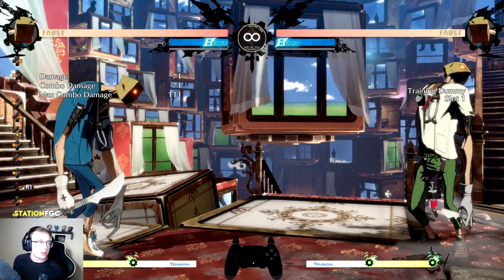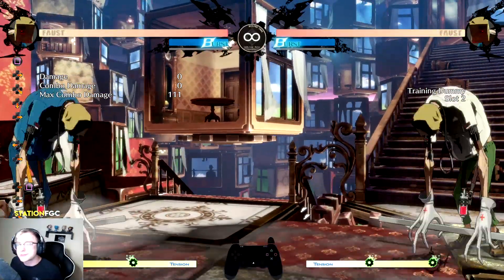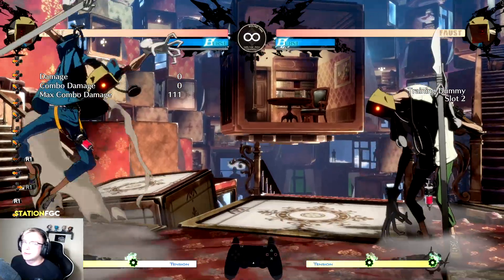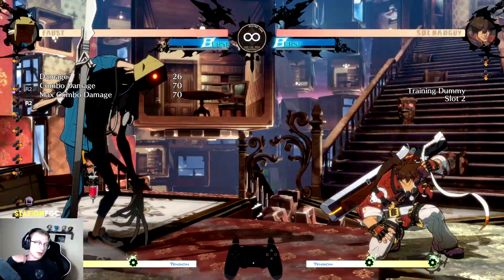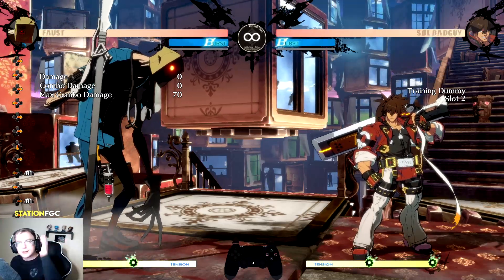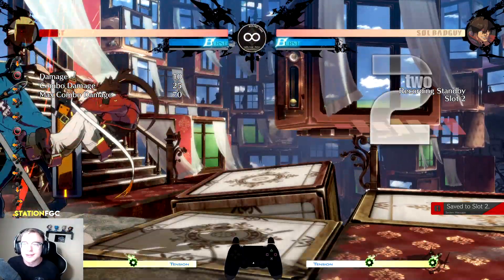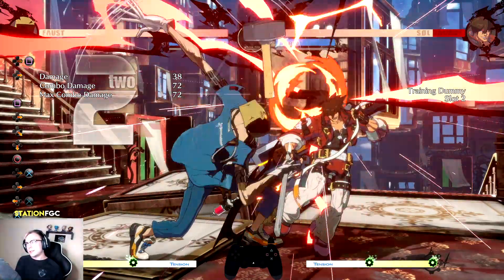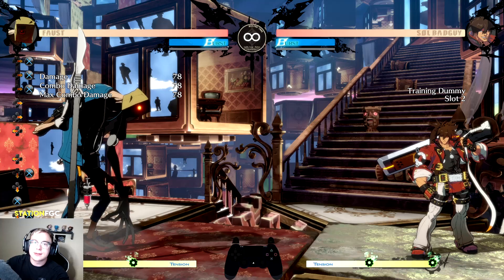Beginners Guide to Guilty Gear Strive - Faust Item Guide